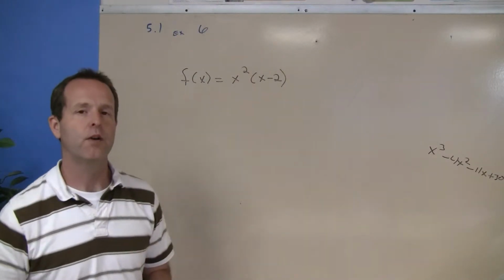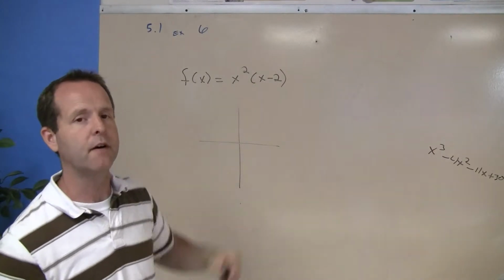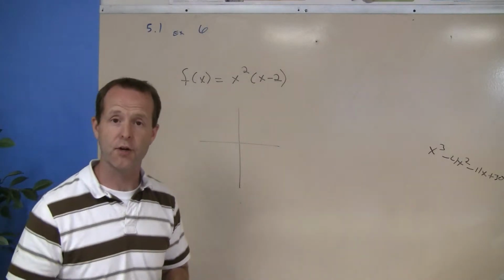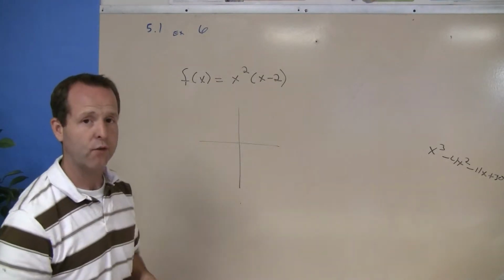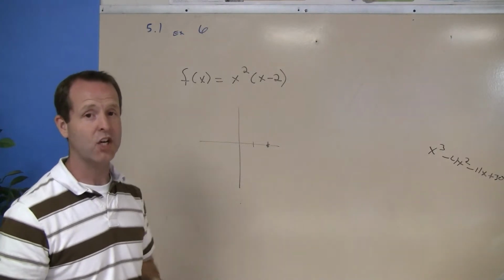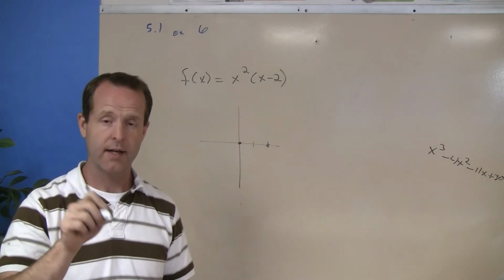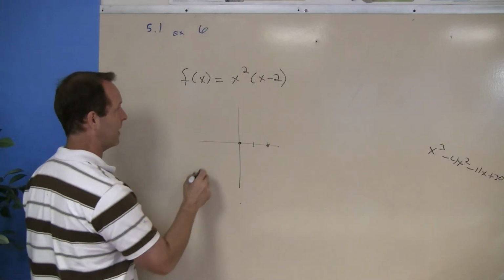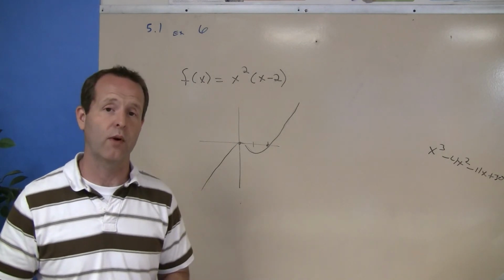Investigating the Role of Multiplicity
5.1.6 S5 College Algebra
Polynomial Functions and Models